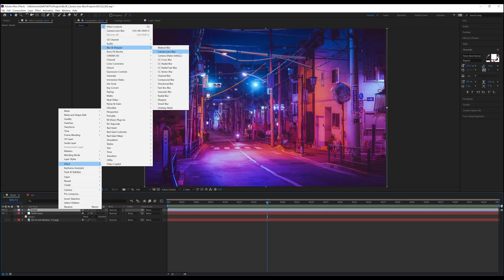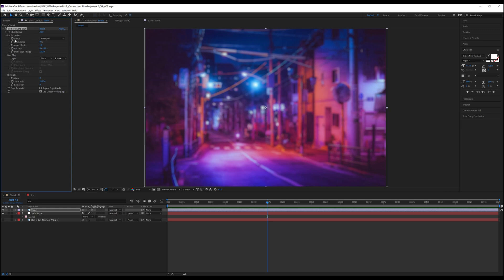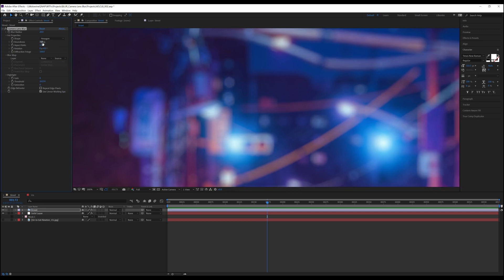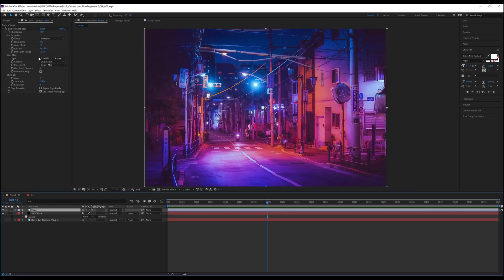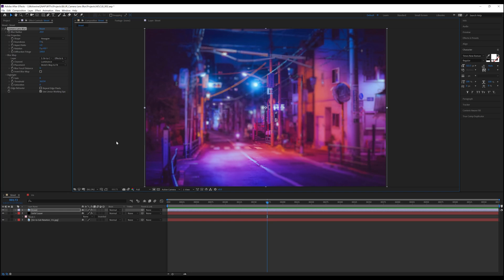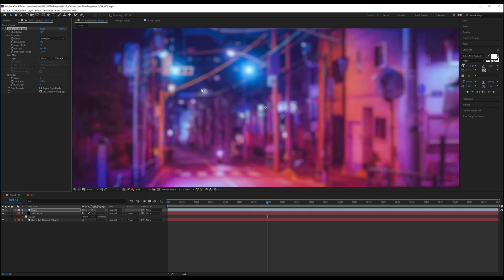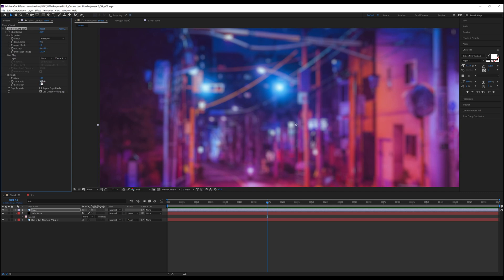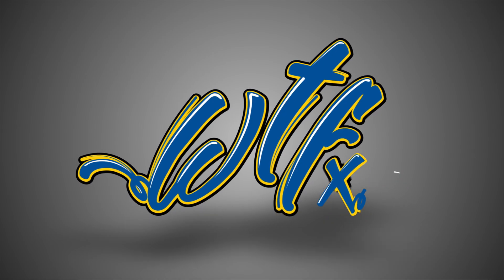After Effects Camera Lens Blur Explained! - WTFx Tutorial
Blurs: Part 10

If you've ever looked at an effect that comes with After Effects, and wonder what it does?  This is the channel for you.  In this series, we are looking at the different blurs and discuss the subtle differences between.  Here, in part 10, we are discussing the Camera Lens Blur, and how it is able to re-create the blurs and Bokeh caught within the lens of a physical camera.

Please note - this project was created in After Effects 2019.

Images used at :16, 1:15, 1:47, and 1:51 are from NBC's Zoey's Extraordinary Playlist.  WTFx is in no way associated with NBC/Universal, Lionsgate, or the show, and do not claim ownership of these images.